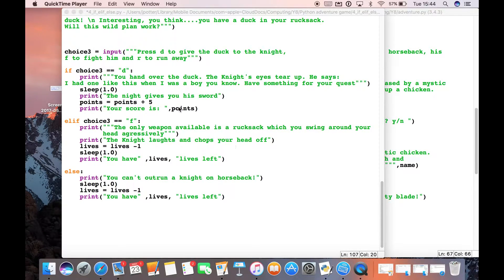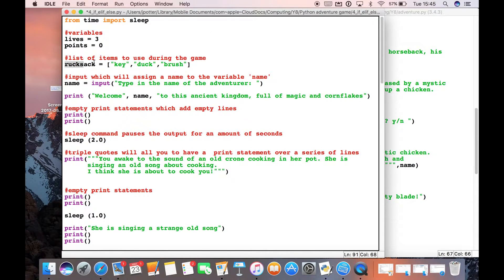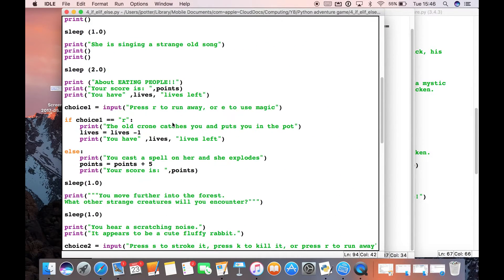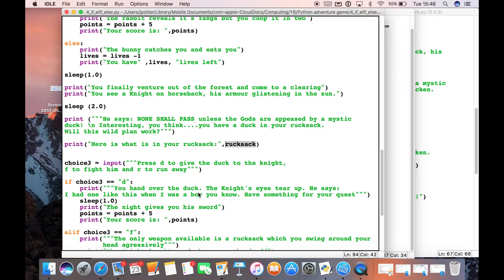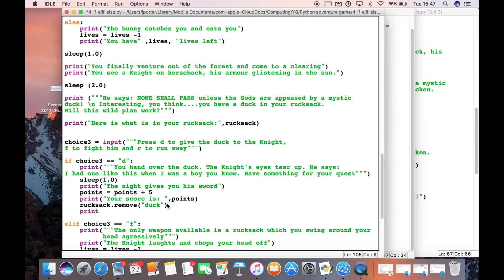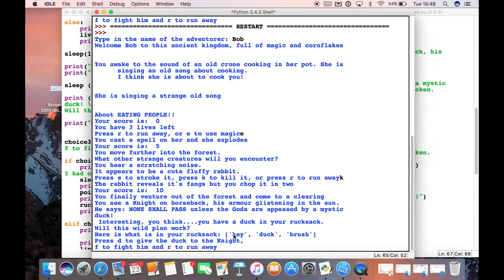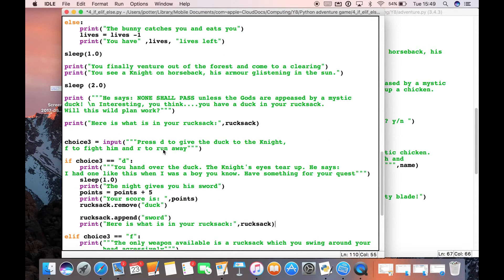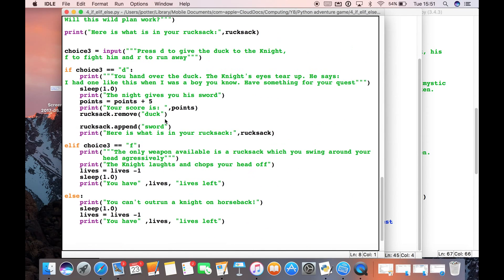Python Adventure Game 6: Lists - adding and removing items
This video will show you how to add or remove things from a list in Python.